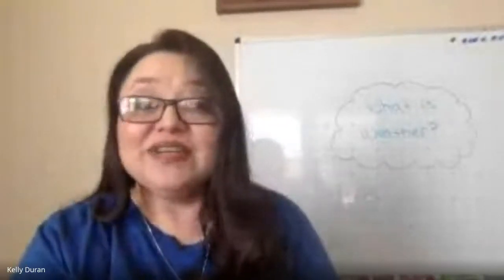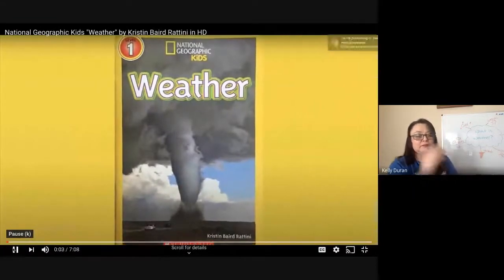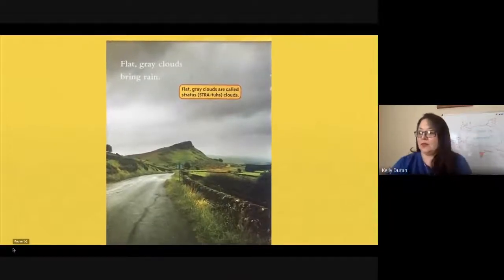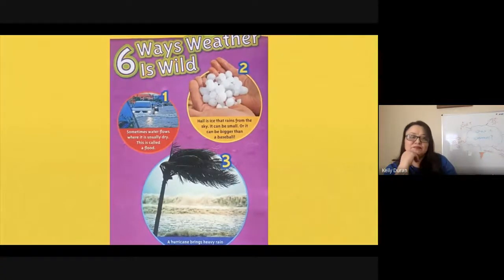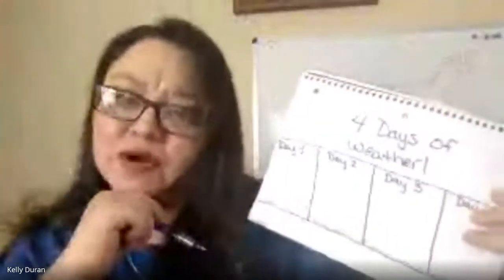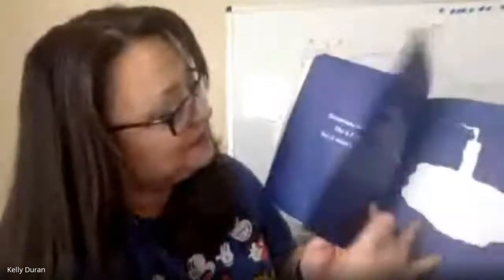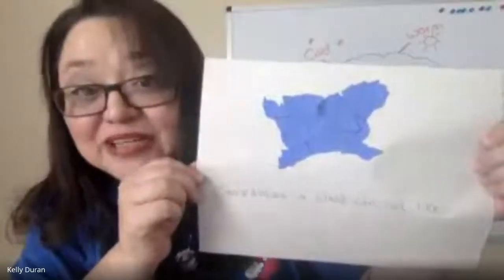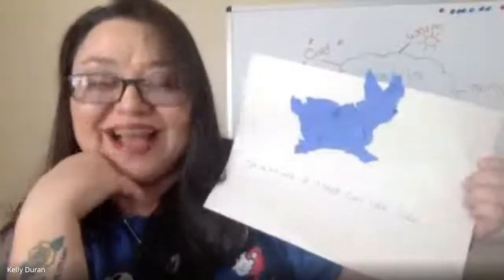Camp Whittier Weather First Grade 05 24 2020